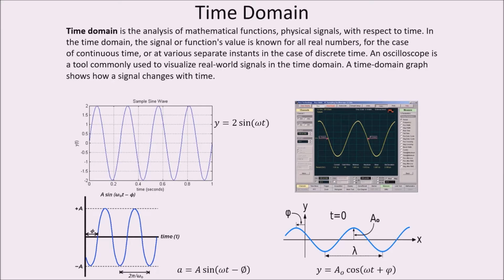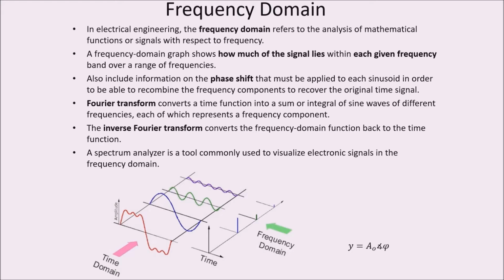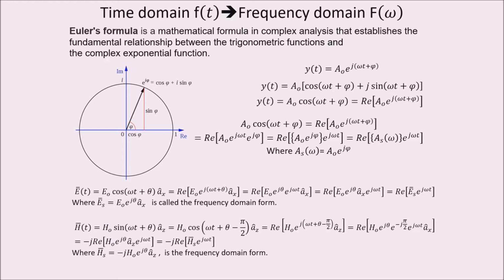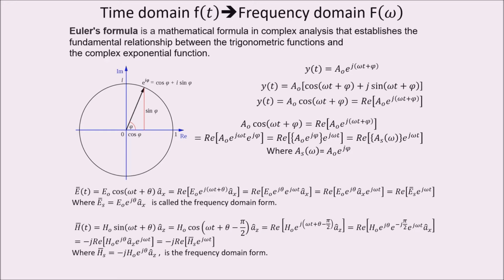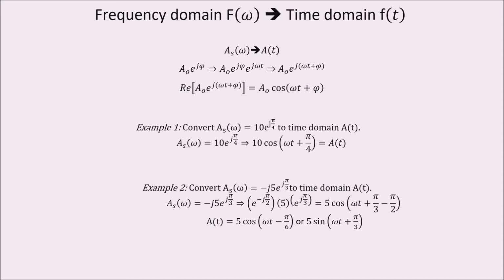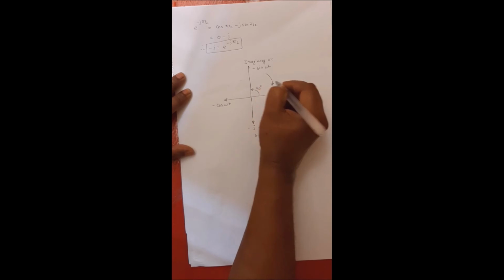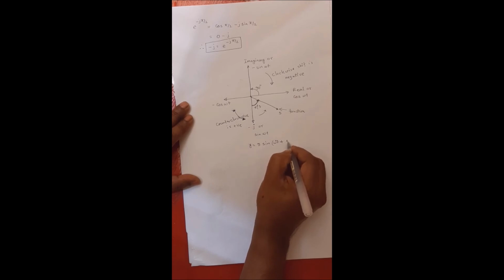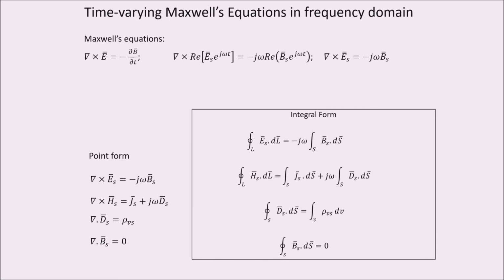ELE531 Lecture 4 Frequency domain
Conversion of time-domain to frequency-domain and derive the Maxwell's equations in the frequency domain